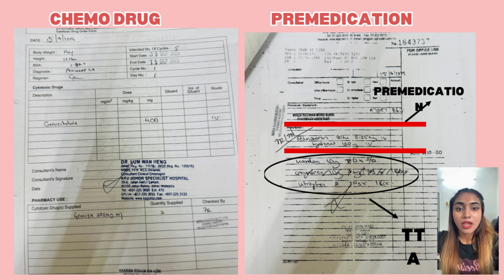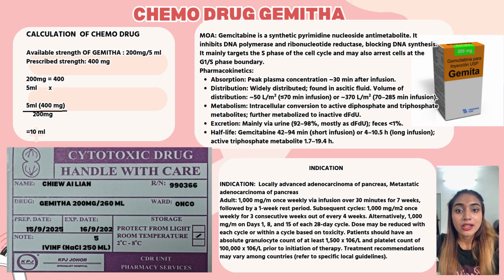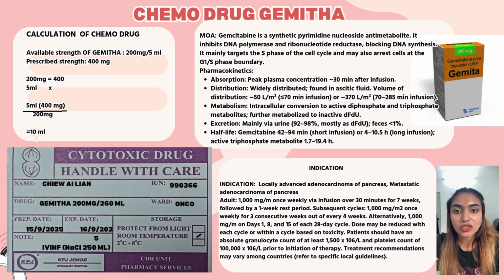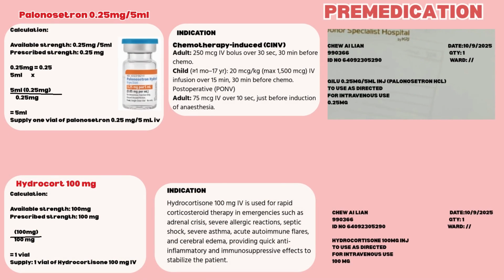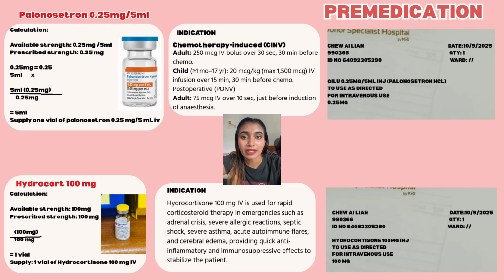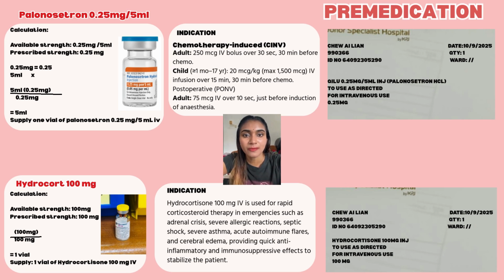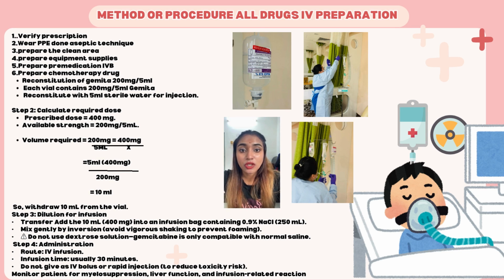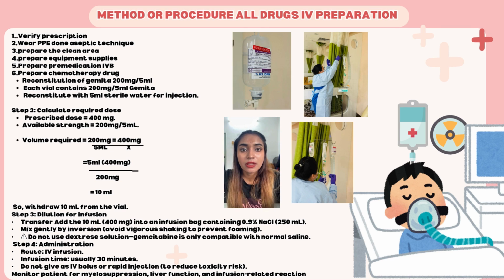Pancreatic cancer Ghayathri gunaseelan 2042232031